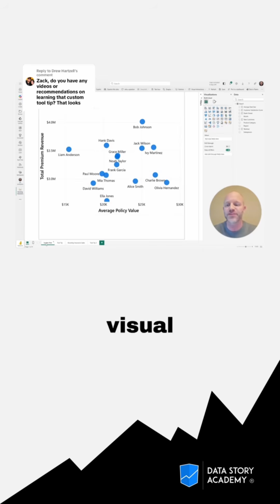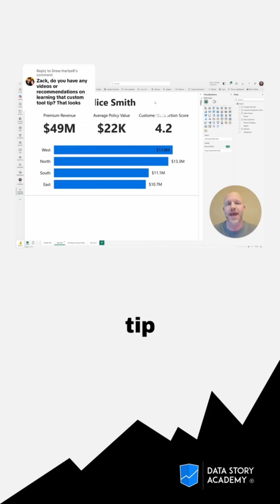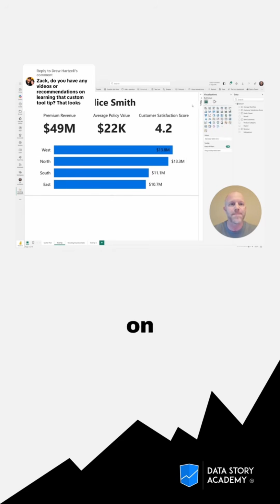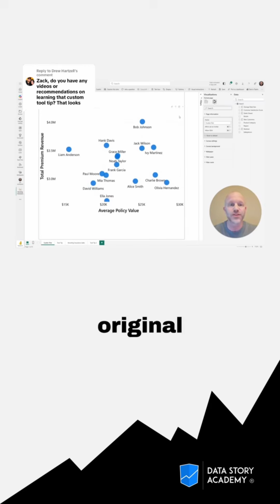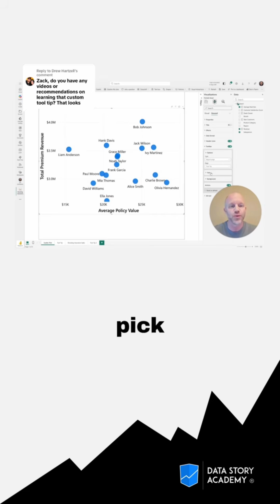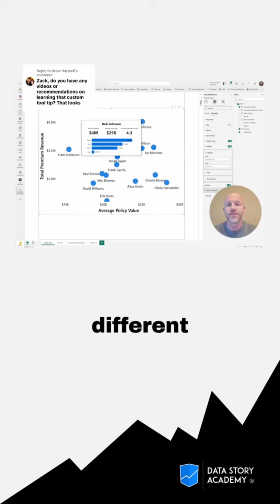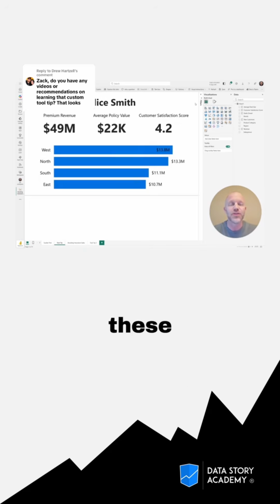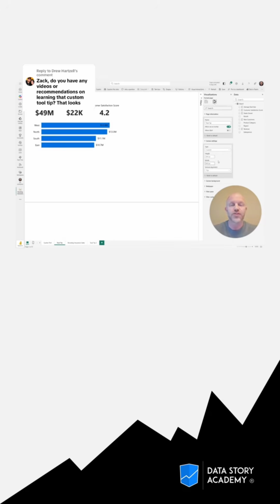Create Custom Tooltips in Power BI